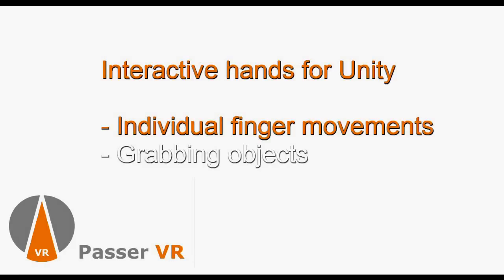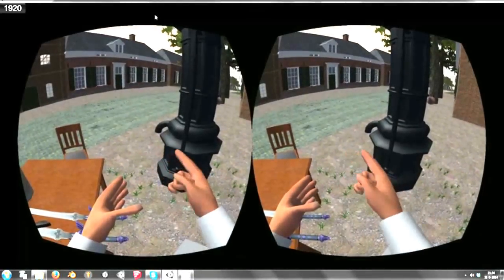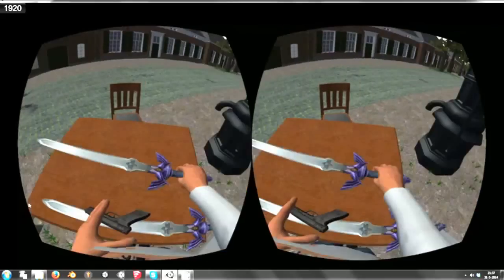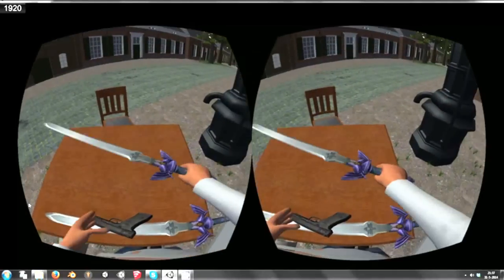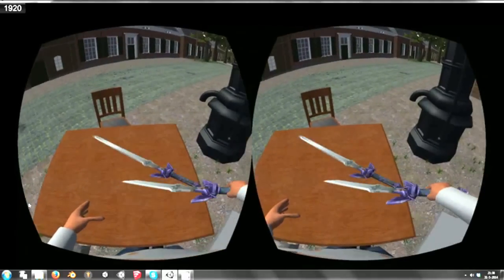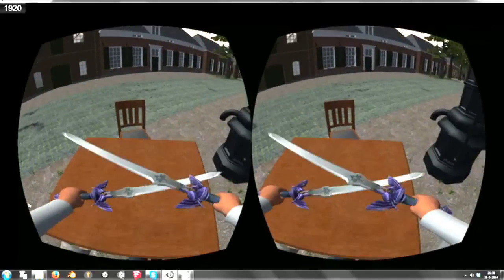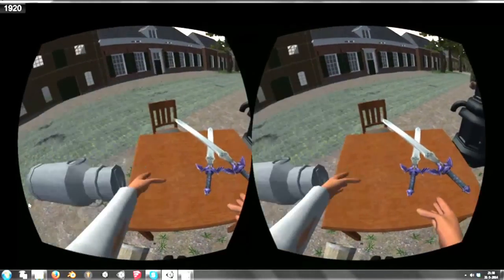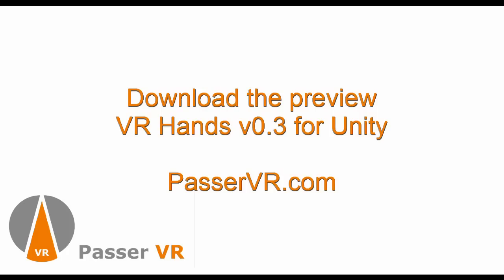Interactive hands in Unity3d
Demo of the free VR Hands v0.3 preview release for Unity.